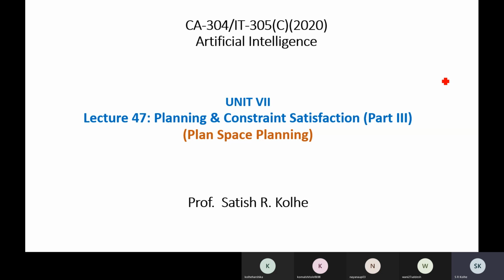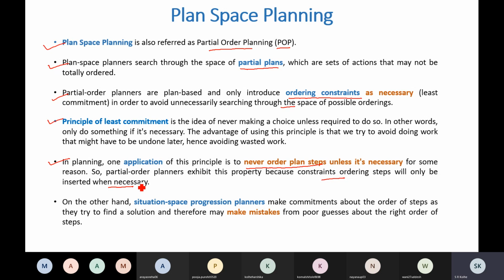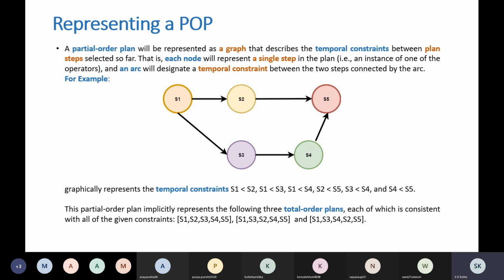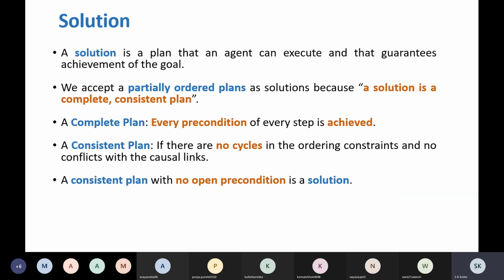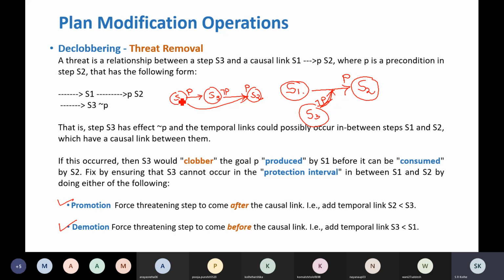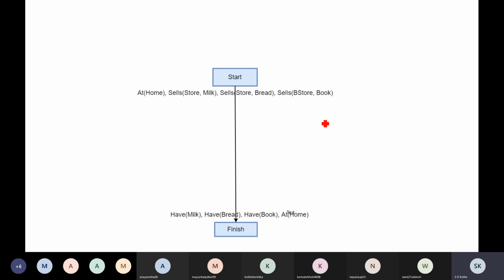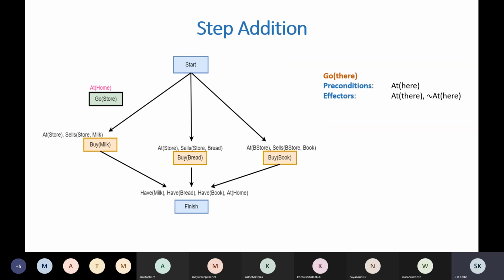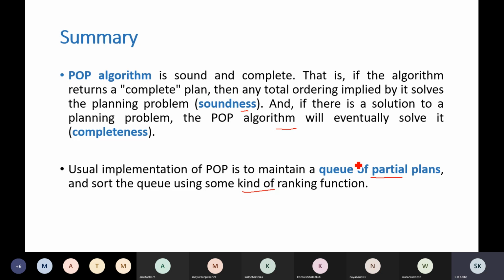L47 Unit VII Plan Space Planning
Lecture on Plan Space Planing in AI